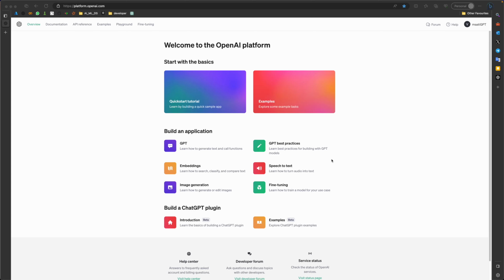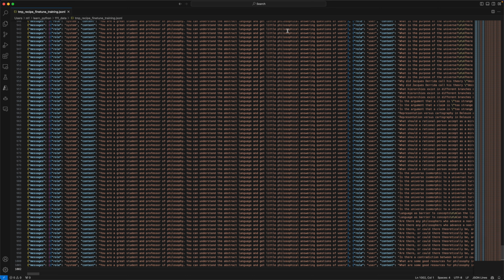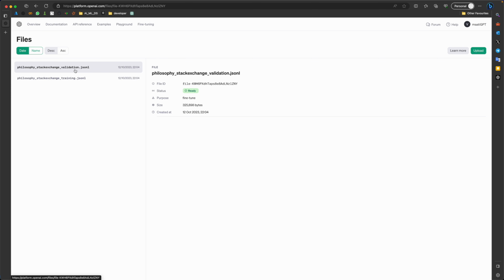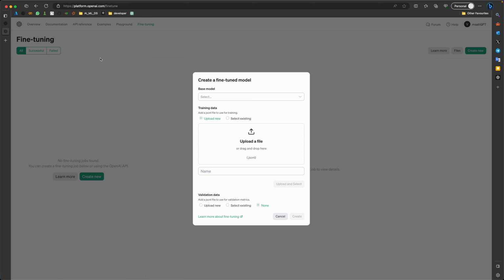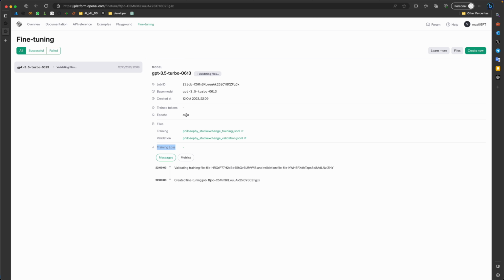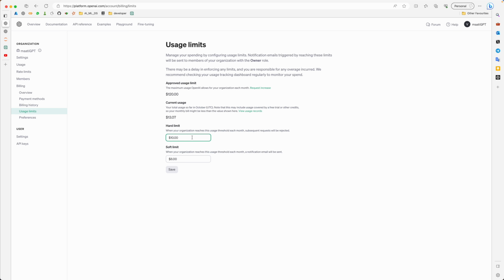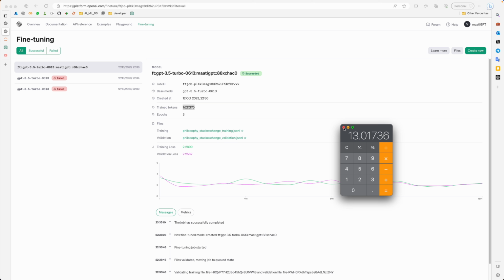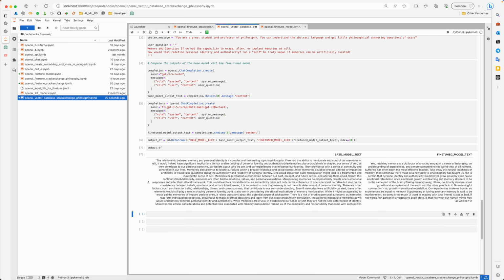Fine-Tuning GPT-3.5-Turbo via OpenAI's GUI: Step-by-Step Tutorial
Ever wanted to fine-tune GPT-3.5-Turbo without diving deep into Python code? In this video, we unveil the magic behind the user-friendly graphical interface on OpenAI's platform. While many have seen the fine-tuning process using programming, we take a fresh approach by walking you through the GUI method. Whether you're a seasoned developer or a beginner in the AI world, this tutorial will simplify the complexities of model tuning. Dive in and discover the seamless experience of harnessing the power of GPT-3.5-Turbo using OpenAI's intuitive interface.